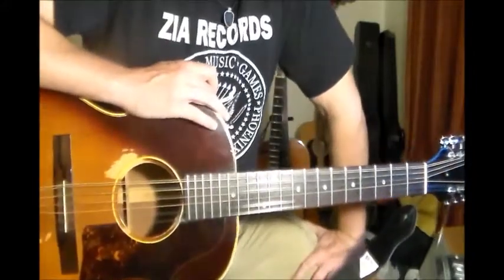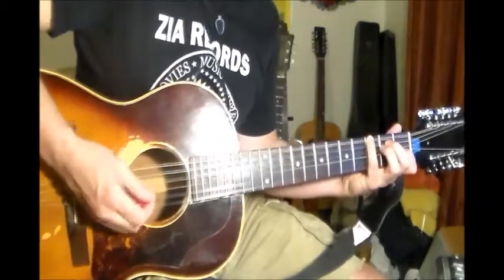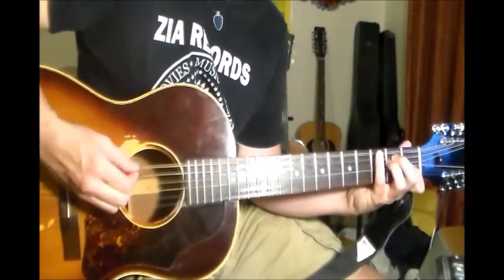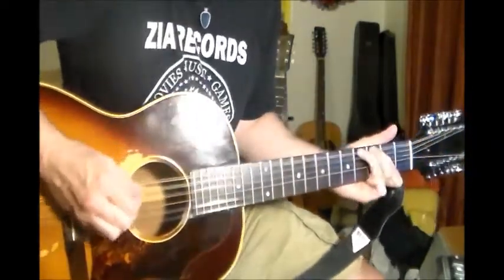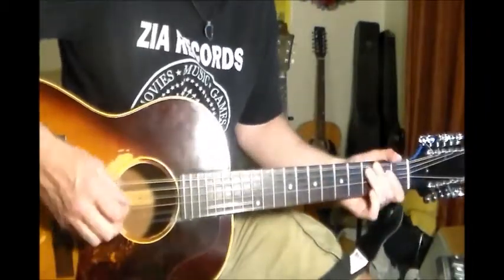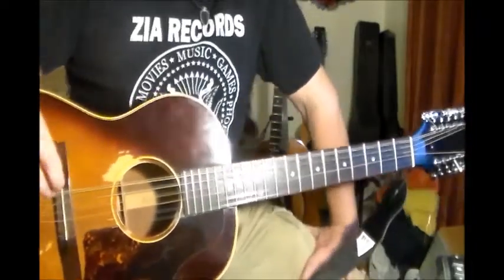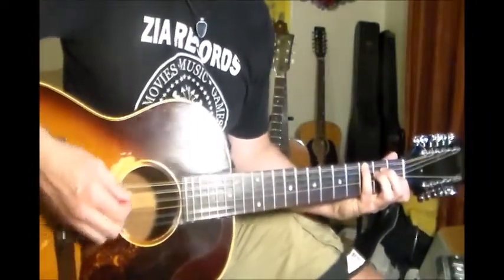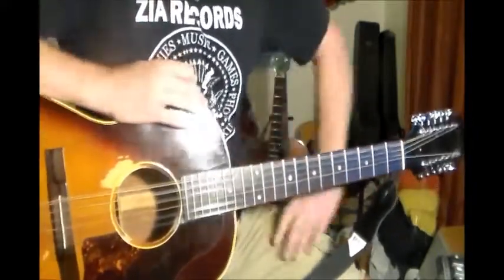parachute woman rolling stones lesson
Had a couple requests lately for a lesson on this song from('68) beggar's banquet.